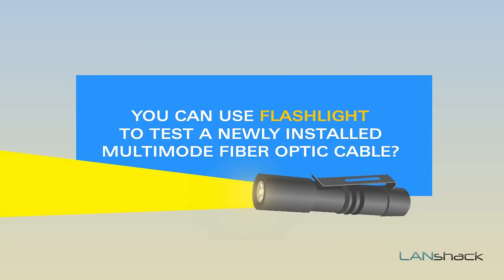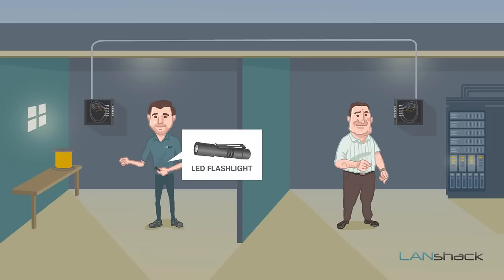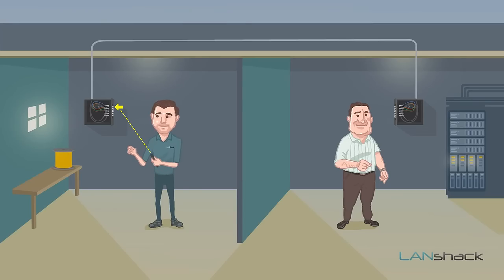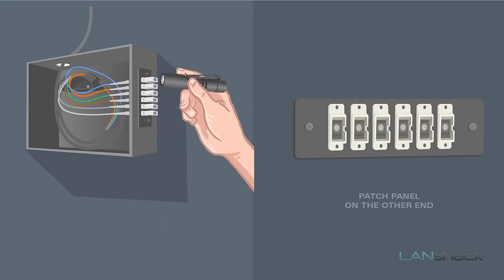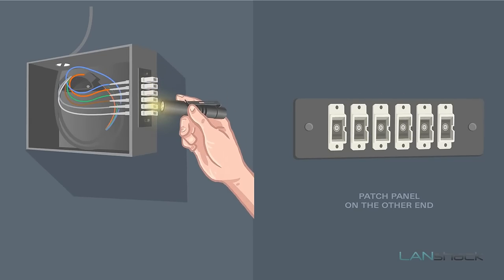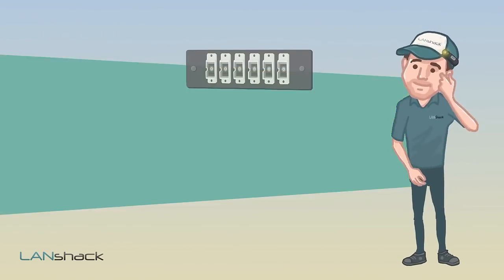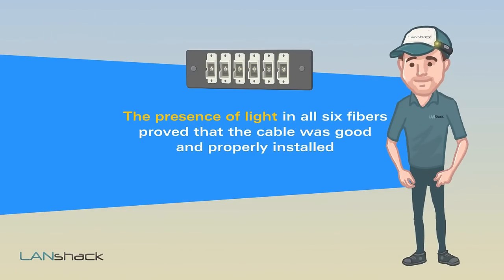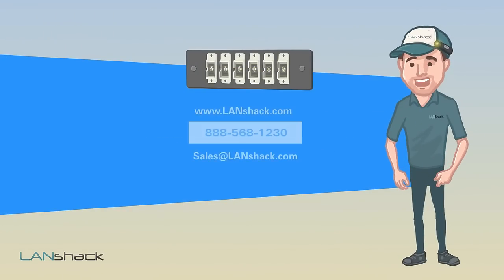How to use a Flashlight to Test Multimode Fiber Optic Cable: Quick and Easy Method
Did you know that you can use a flashlight to test a newly installed multimode fiber optic cable? Have one person stand on one end of the fiber, and another person at the other end. Then simply take a LED flashlight and shine light into each of the fiber strands one at a time. If there are no breaks in the fiber, the light will pass easily to the other end.